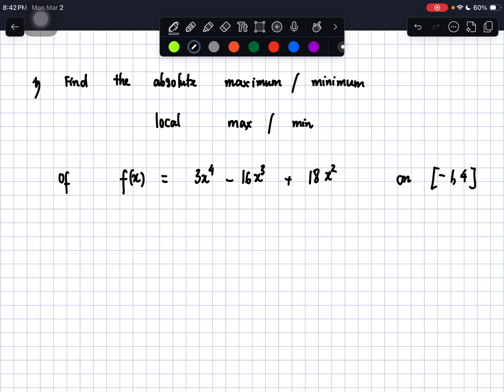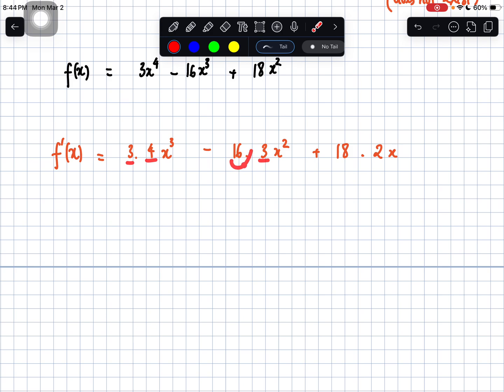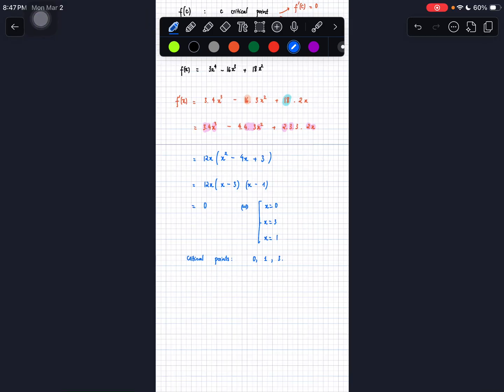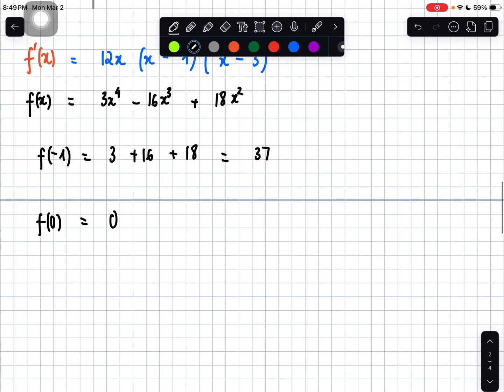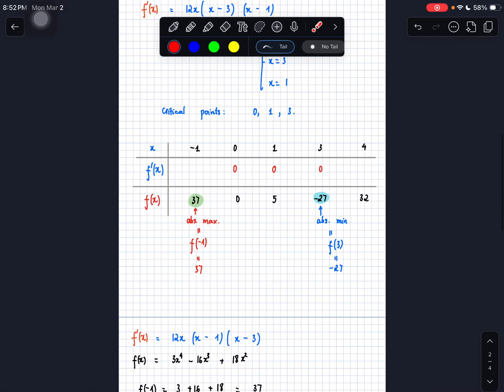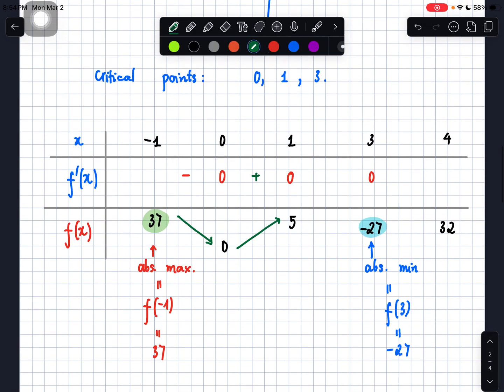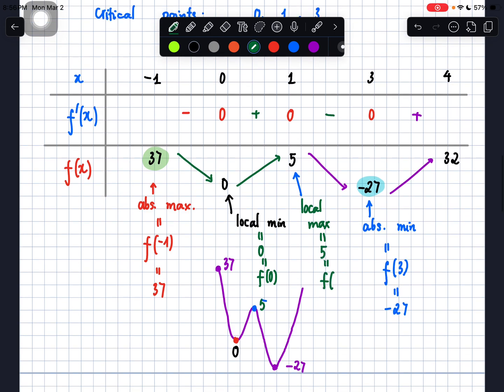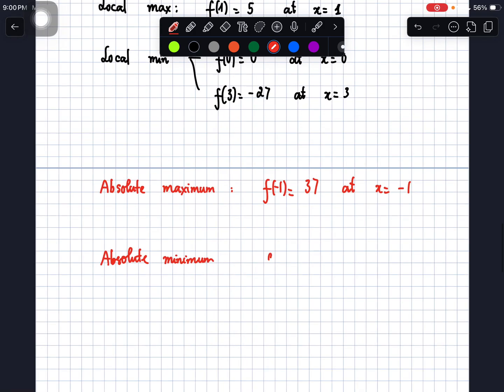Absolute maximum/minimum and local maximum/minimum f(x) = 3x^4 −16x^3 +18x^2 on [-1, 4]